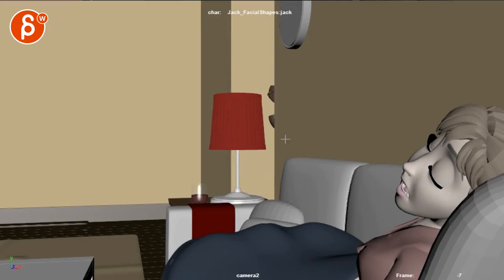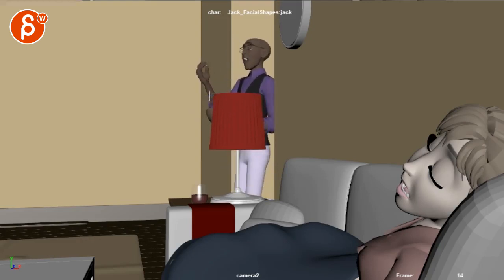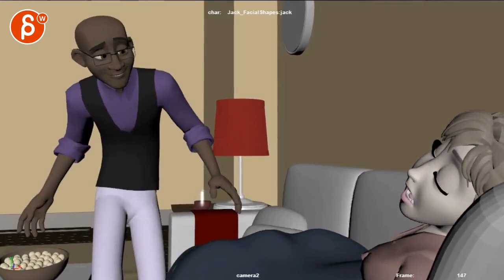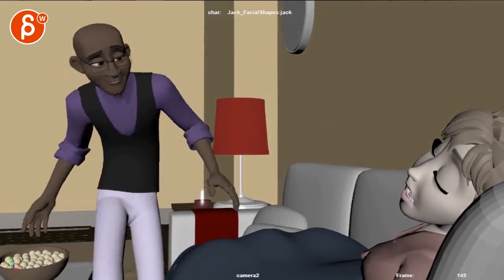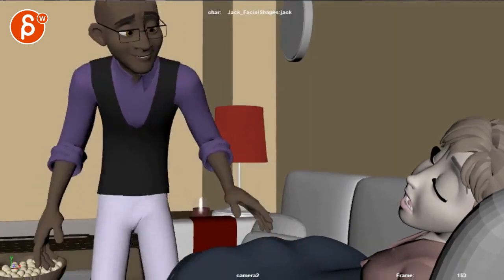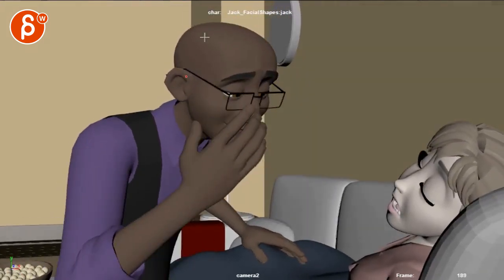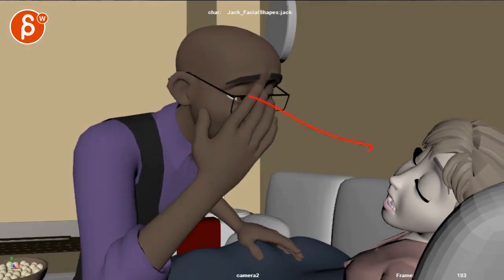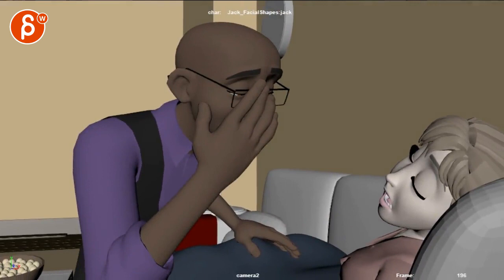Animation Workshop Maxi Keller #2 (2019)